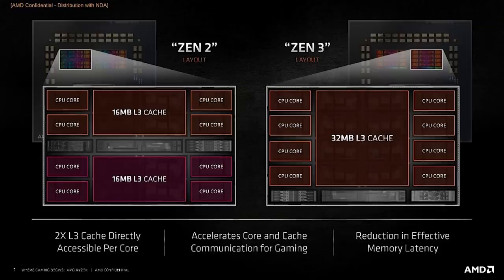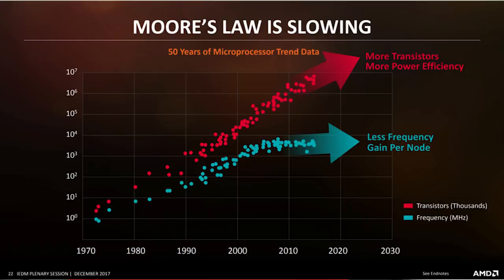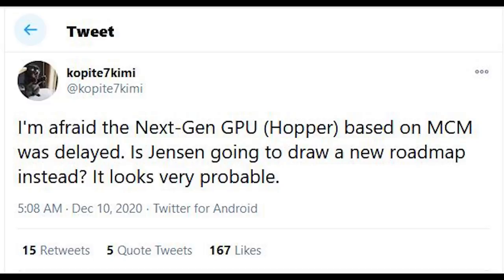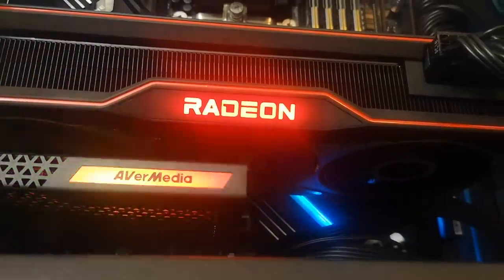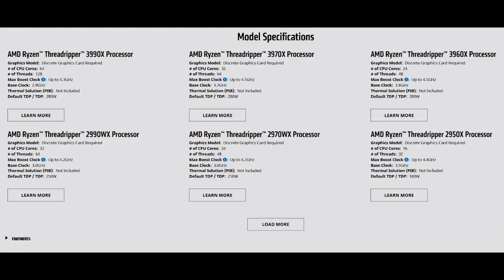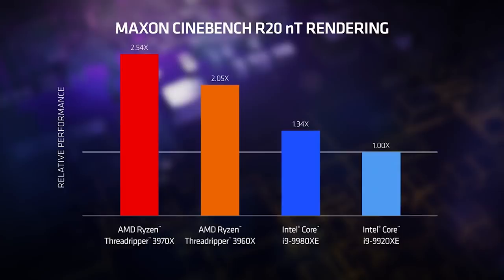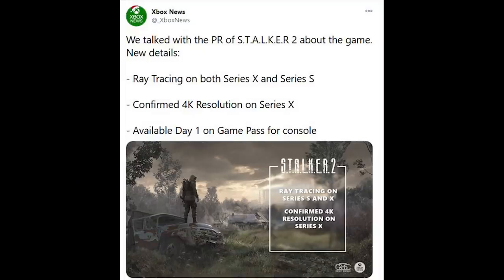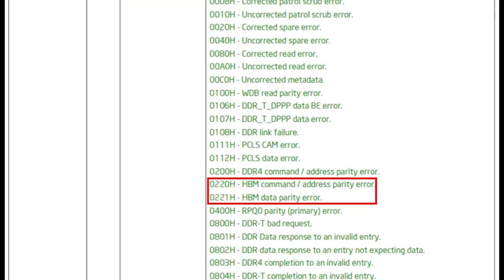Radeon Chiplet GPUs Leak - AMD MCM To Revolutionize Graphics | Threadripper 5000 Spec Leaks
AMD's future GPUs (both RDNA and CDNA) are almost certain to use chiplet technology. RDNA 3 is the first possible candidate to use chiplet technology on the gaming side, and CDNA 2 possibly on the data center / compute market. a patent called "GPU CHIPLETS USING HIGH BANDWIDTH CROSSLINKS" has emerged, filed by AMD and seeks to fix the inherent issues of MCM GPU designs - that is the inability to easily deal with data being between the two devices, with this design creating high bandwidth passive crosslinks between the two GPU dies, with one of those GPUs communicating directly to the CPU.

In essence, this approach would allow AMD to easily scale their GPUs to much higher levels of performance and with similar benefits to what we see with their Zen 2 and later CPUs. Essentially increasing the levels of performance, creating larger GPUs out of many smaller dies.

RDNA 3 is likely going to launch late 2021, or possibly 2022, and is probably going to be competing with Nvidia's Lovelace architecture, with will be produced on the Samsung 5nm process.

AMD's Genesis Peak (AKA threadripper 5000 series) is said to offer 16 core SKU, a very odd move given that more recently, threadripper has offered higher core counts than the mainstream parts. Though the 16 core Threadripper part if its true is likely to benefit from quad channel memory and additional PCIE lanes, though how else it differs from the mainstream parts isn't yet known

0:00 Start
0:11 AMD graphics patent
8:01 Next gen Threadripper
10:41 S.T.A.L.K.E.R 2
11:51 Intel Sapphire Rapids